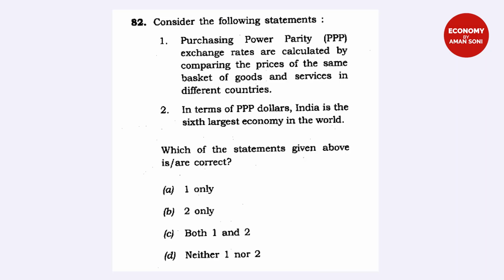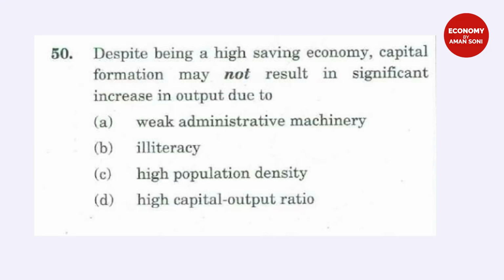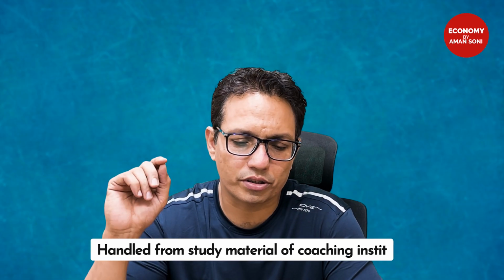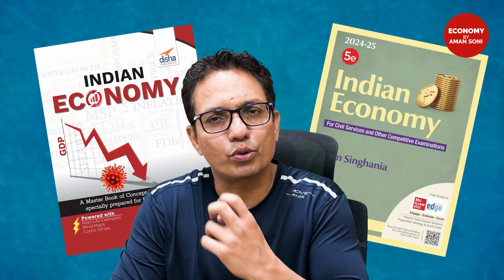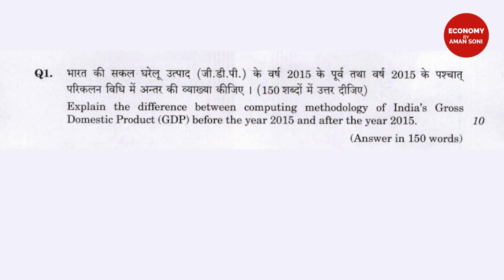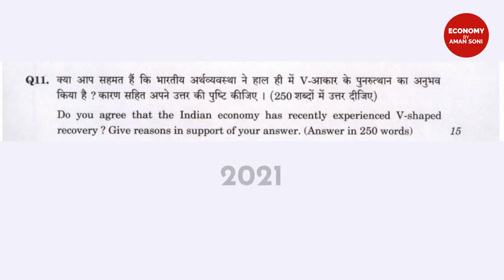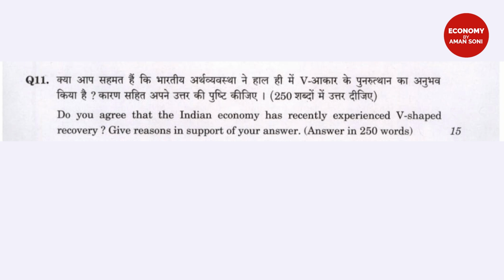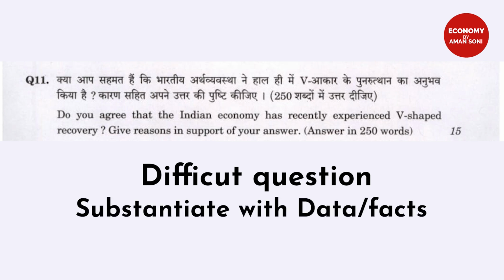National Income | Strategy Chapter-2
💰 Dive into the fascinating world of National Income with Aman Soni in this insightful second chapter of our Strategy series! 📈 Discover what National Income truly means and how it impacts our economy today. Whether you’re a student, a budding economist, or simply curious about how nations gauge economic performance, this video breaks it all down for you! 🌍 Join us as we explore the different components, measurement techniques, and significance of National Income. 🗣️